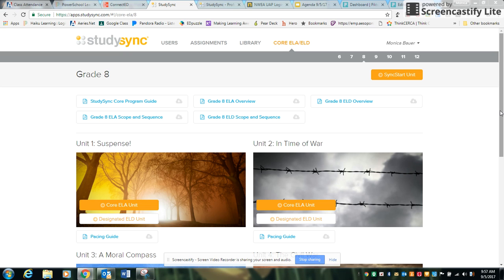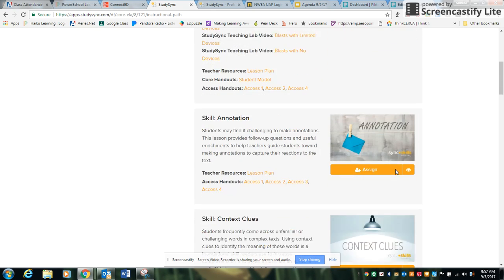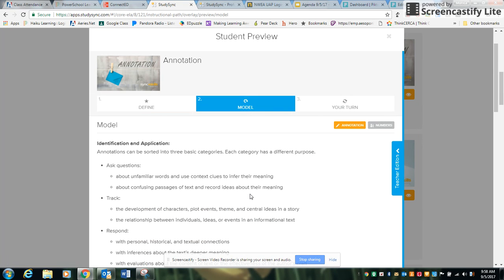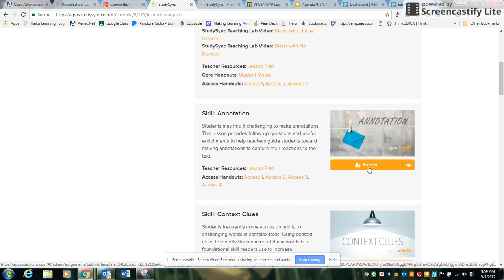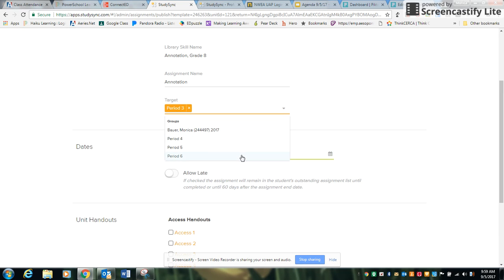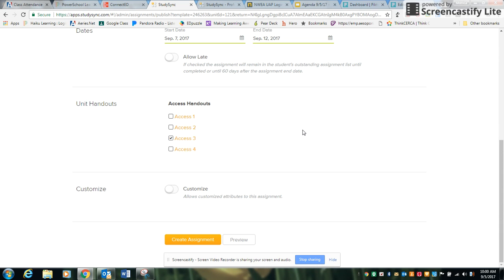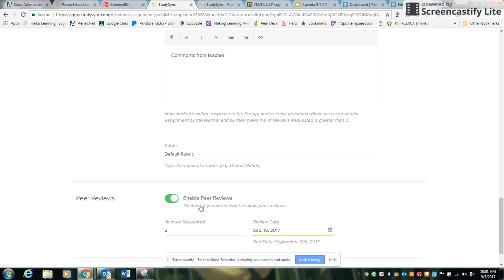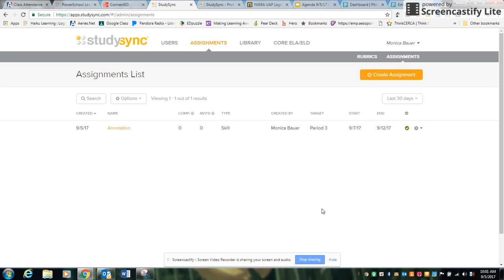SyncStart: Assign Skills